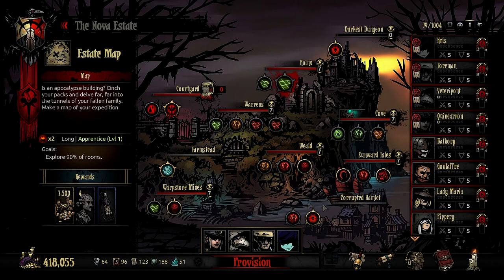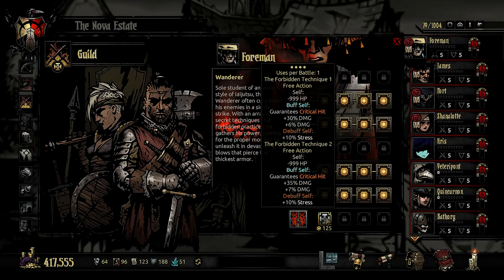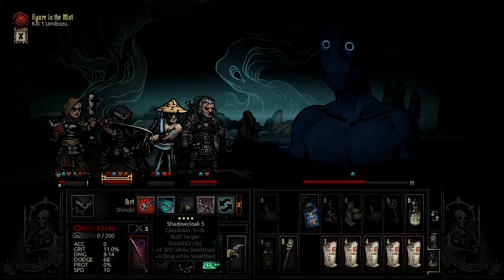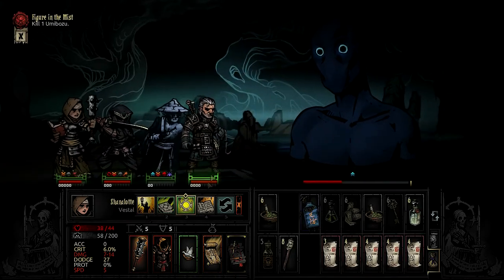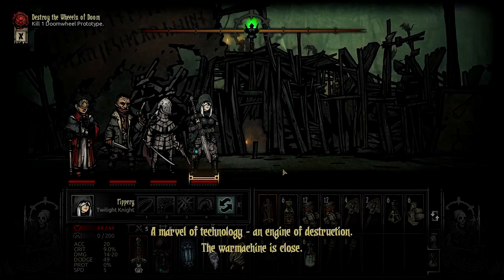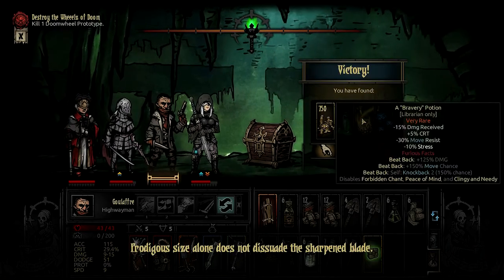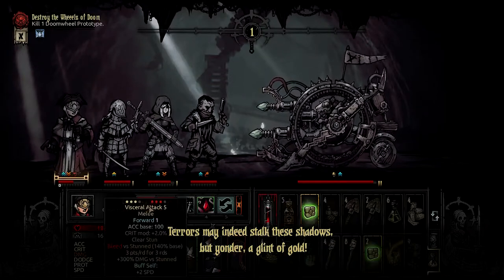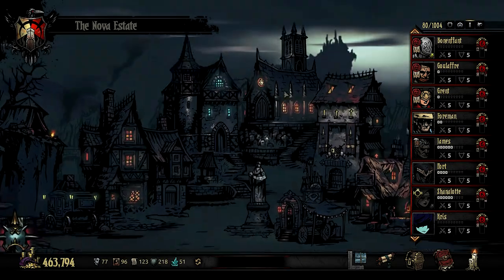A Figure In The Mist | Darkest Dungeon Modded Part 44 - Foreman Plays Stuff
"Why does it not move?!"

Visually, The Umibozu is very impressive. The visual quality is excellent and the concept is disturbing.

Not sure if I'm keen on the concept behind the boss fight mechanics themselves but to be fair, it is interesting.

Likes, Comments and Subscriptions are greatly appreciated but even if you don't, I hope you enjoy the video ❤

Darkest Dungeon is a role-playing video game developed by Red Hook Studios and published by Merge Games. The game was first released for Microsoft Windows and OS X in January 2016, which followed a year-long early access development period. Later that year, it was released for PlayStation 4, PlayStation Vita, and Linux, with a port for iOS being released in 2017, and ports for Nintendo Switch and Xbox One being released by 2018.

Darkest Dungeon has the player manage a roster of heroes to explore dungeons below a gothic mansion the player has inherited. Played out in a mix of real-time movement and turn-based combat, a core feature of Darkest Dungeon is the stress level of each hero that increases with further exploration and combat; a character sustaining a high-stress level may gain afflictions that will hamper, or possibly enhance, their performance as an explorer. The game received positive reviews from critics, garnering several award nominations, and went on to sell over two million copies. A sequel was announced in February 2019. A Board game adaptation is currently in development.

At the outset of Darkest Dungeon, the player learns that they have inherited an estate from an Ancestor who, while seeking to fulfill his ambiguous ambitions by excavating the dungeons and catacombs beneath his manor, has unearthed some terrible monstrosity and released a number of horrific and evil creatures and corruptions onto the world. Now as the owner of the estate and the surrounding lands, the player must recruit a roster of adventurers and mount expeditions to cleanse the estate of its vile inhabitants.

Darkest Dungeon is a role-playing game in which the player manages a roster of heroes and adventurers to explore these dungeons and fight the creatures within. Prior to entering a dungeon, the player can use facilities in the game's "hub-town" near the mansion to manage a roster of heroes and inventory. Each hero belongs to one of fifteen character classes, and has their own statistics and skills that can be upgraded over time. If a hero dies while exploring a dungeon, that hero is lost for good.

Once the player has completed preparations, they select four of their heroes to go explore a procedurally-generated dungeon. Combat encounters play out in a turn-based manner. A core element of Darkest Dungeon is its Affliction system, which indicates heroes' stress levels or resolves. A number of factors impact Affliction while in a dungeon, such as adventuring without food or light sources, witnessing the death or wounding of a fellow party member in battle, or from blights cast on them by enemies. Unchecked stress levels will gradually interfere with the behavior of the character, such as being frightened and unable to fight directly. Allowing a hero to reach an extremely high stress level can cause them to have a heart attack, bringing them to the brink of death if not immediately tended to. Stress can be lowered while in a dungeon through camping offered at specific locations, or other restorative items, as well as when back in the nearby town.

"The Crimson Court" downloadable content (DLC) was released on June 19, 2017 for PC and August 22, 2017 for PlayStation 4, introducing a Courtyard environment, a new playable class, a faction with new enemies, five new boss encounters, as well as new trinkets and Hamlet upgrade buildings. Also of note is that a hero can be turned into a vampire via the Crimson Curse, a new status effect introduced in the DLC.

The next DLC, "The Colour of Madness", was released on June 19, 2018. Narratively, it has a meteor crash near the village that causes some of the villagers to turn into zombie-like creatures. This leads to new dungeons, monsters, and other aspects of gameplay. This also adds a new mode, a horde mode, where the player's party must survive as many encounters as they can against these new creatures.